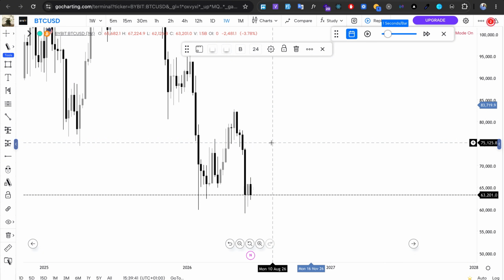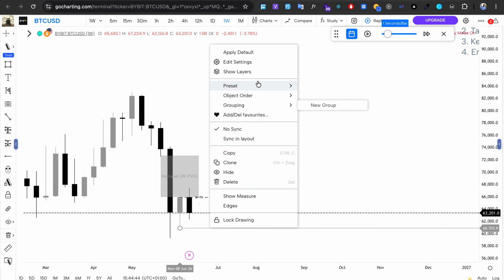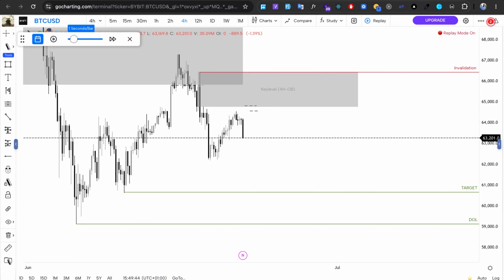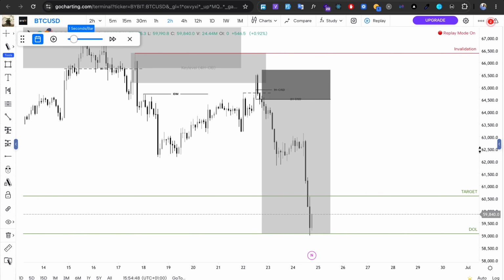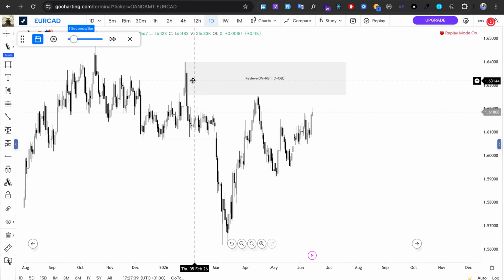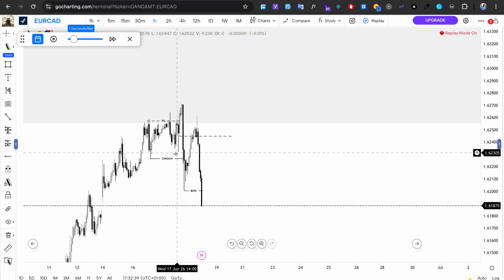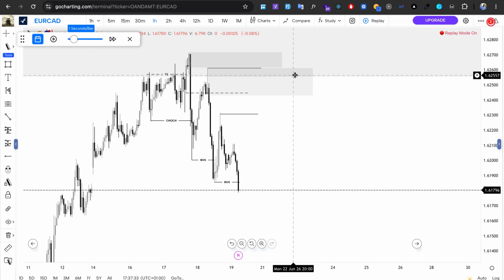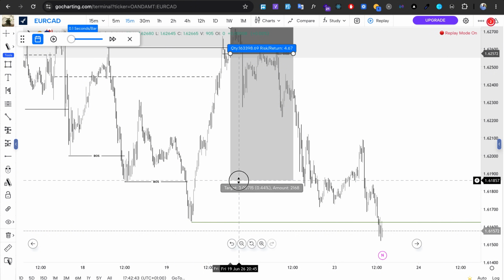BTCUSD & EURCAD Trade Review & Breakdown | June week 4 Trading Journal | SMC & CRT Strategy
Welcome to my first Trading Journal!

In this video, I review two trades I took this week: BTCUSD and EURCAD. I break down the higher time frame bias, liquidity, market structure, entry model, trade management, and the lessons I took away from each setup.

This series is all about documenting my trading journey with complete transparency. You’ll see both the wins and the mistakes, with the goal of becoming a more consistent trader while helping others improve their own analysis.

In this video:
• BTCUSD Trade Review
• EURCAD Trade Review
• Higher Time Frame Analysis
• Weekly Trading Journal
• Lessons Learned

New weekly trade journals and market outlooks will be uploaded regularly.

What would you have done differently on these trades?